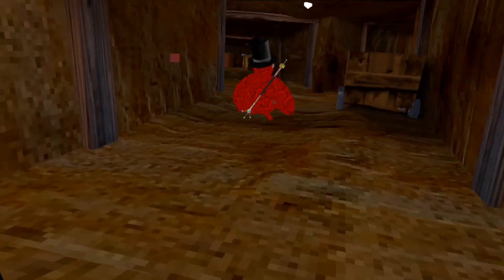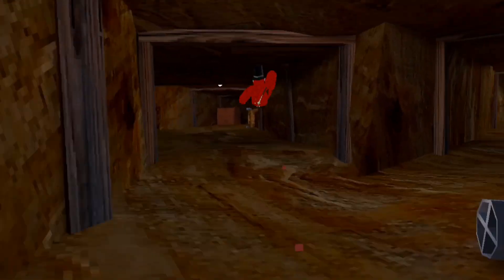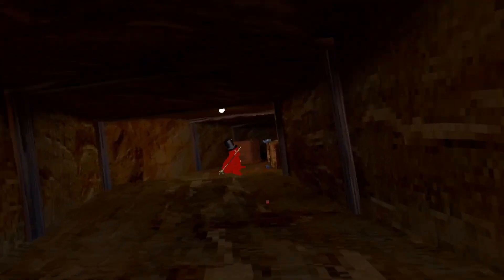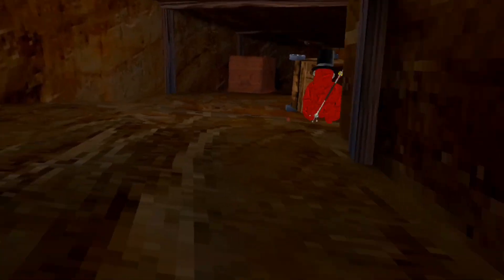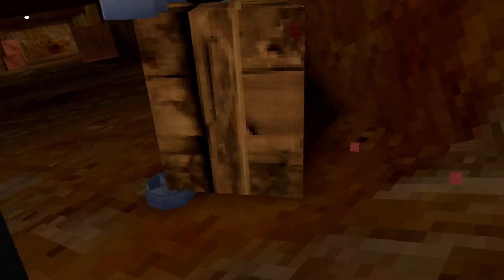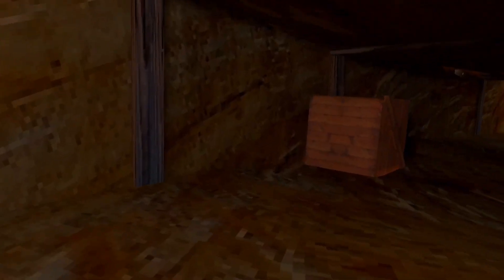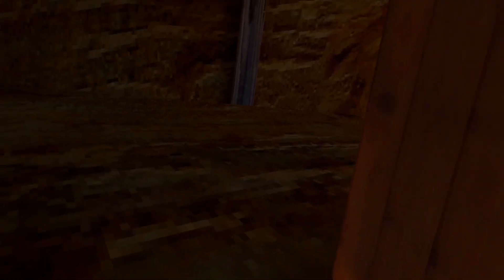The Beginning of the End (Part 7)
TWO GRAINS OF SAND ⛱️⛱️⛱️⛱️⛱️⛱️⛱️⛱️⛱️⛱️⛱️⛱️⛱️⛱️⛱️⛱️⛱️⛱️⛱️⛱️